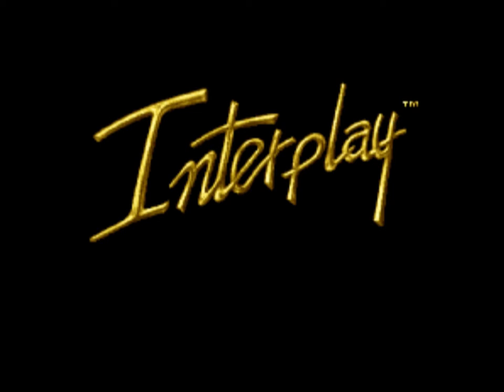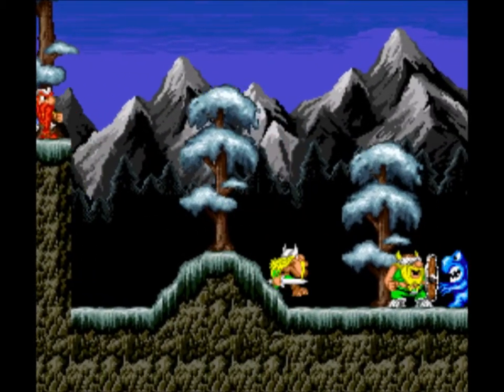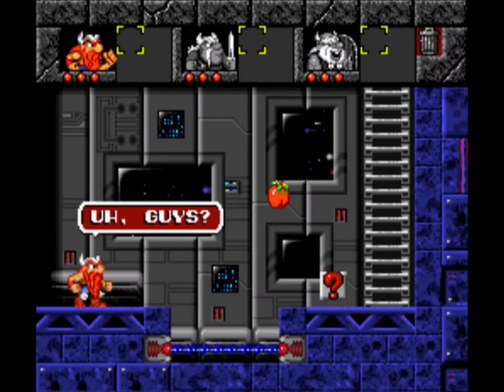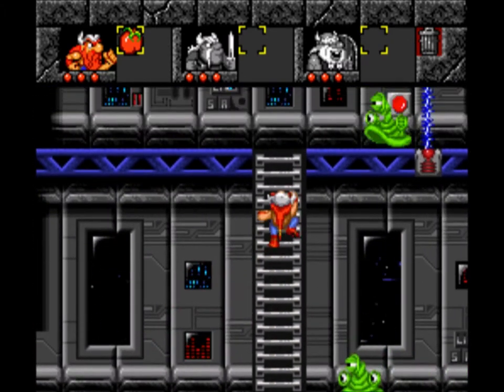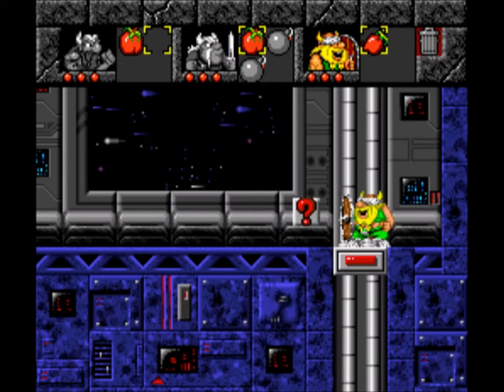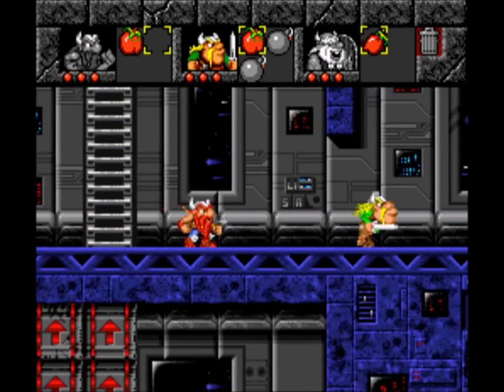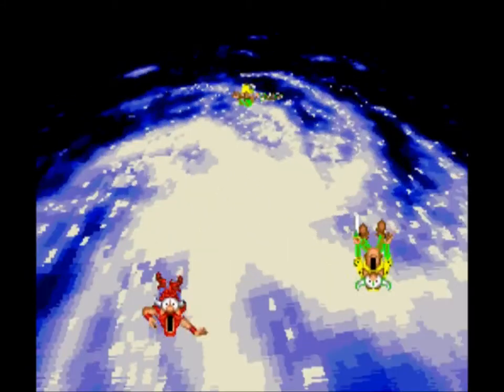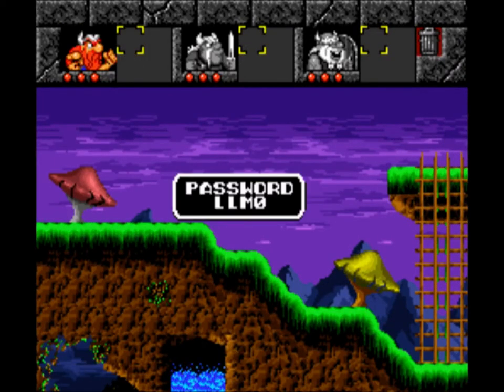The Lost Vikings (SNES) - 1 Spaceship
So... the way voting worked out was that this game and Sparkster each basically got one vote, and R-Type III was also kinda half voted for. I rolled a die to determine between this and Sparkster, and the other game will start on the Monday/Thursday timeslot after Half Minute Hero, as a break before Half Minute Hero 2.

Also, after The Lost Vikings, I'm going to play R-Type III.

Hope everyone is satisfied. Half Minute Hero just has, like, three more episodes, so it won't be a long wait on that.